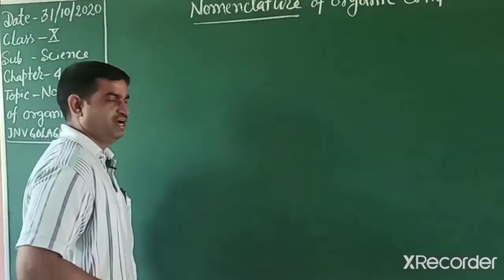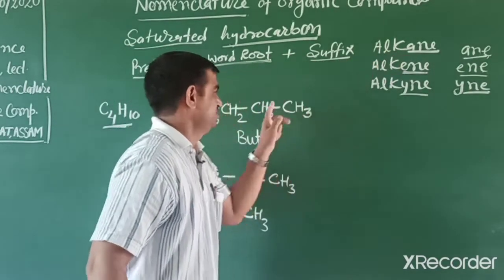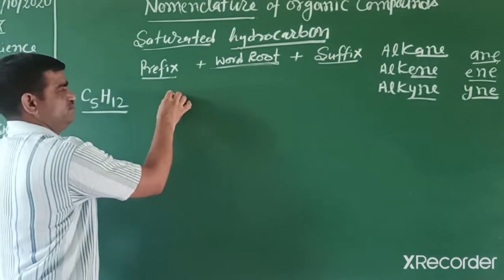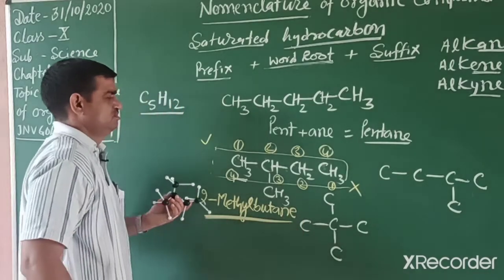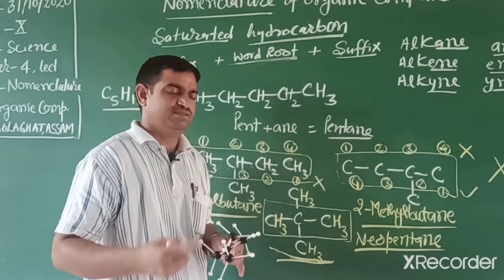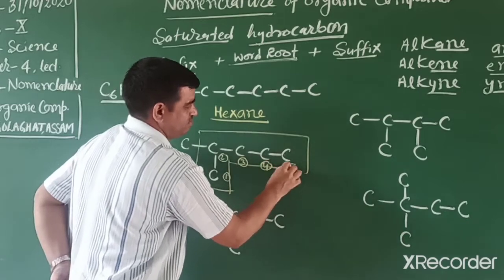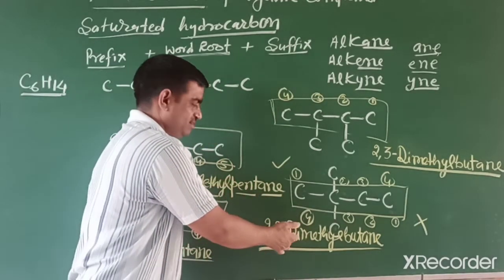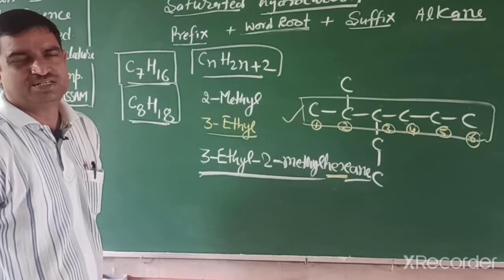Chemistry Class X Chapter 4 lecture 5 by Surendra Kumar Khichar Principal JNV GOLAGHAT ASSAM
Chemistry Class X Chapter 4 Carbon and it's compounds. Nomenclature of organic compounds.